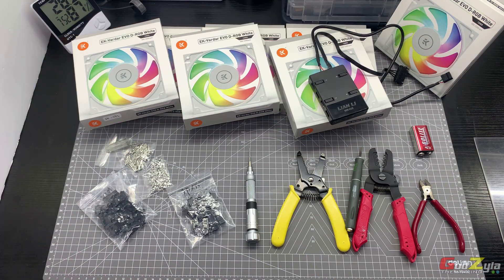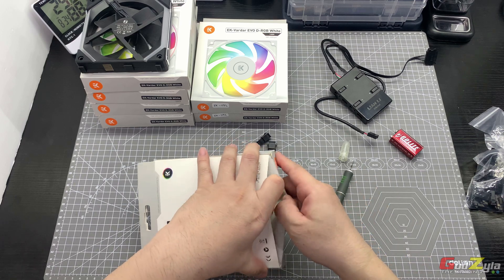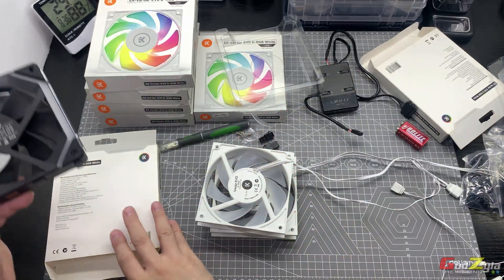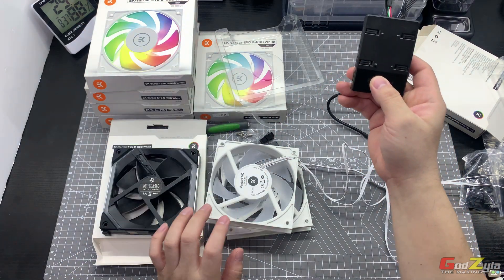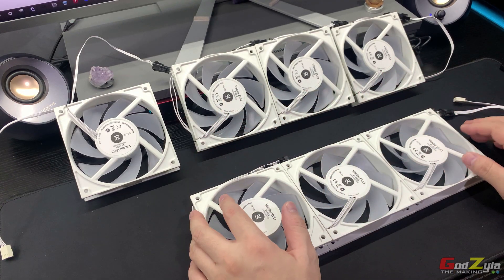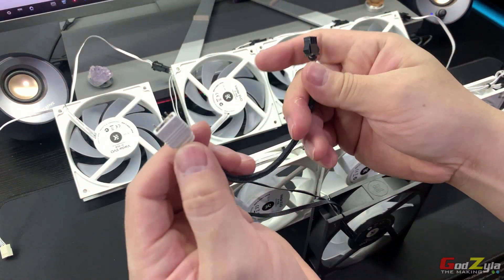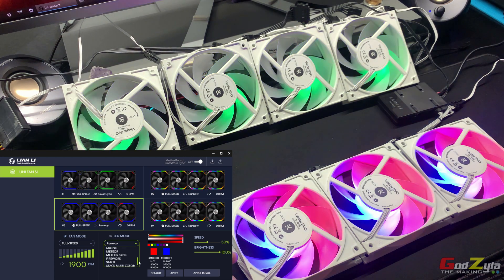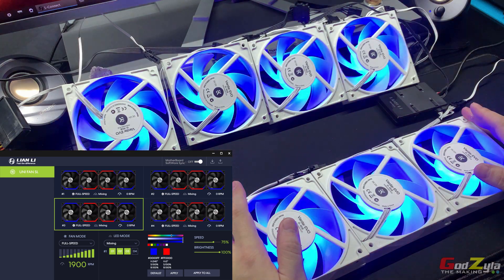Lian Li Uni Fan Controller - Using EK Vardar Evo 120ER Fans [L-Connect]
Special thanks to KritikalGaming93, who have provided me the EK Vardar EVO 120ER fans. This allows me to conduct an experiment with the Uni Fan controller. The owner prompted me a question, is it possible to use other aRGB fans on this uni fan controller. This was my answer to him when I recommended these EK fans to him.

Track used from ncs.io and credits to artist

To Purchase JST SM Connectors
‣ Lian Li aRGB Cable Kit - Lian Li aRGB Cable Kit

If you are not purchasing the Lian Li aRGB Cable Kit, get the pin needle and the converter below.
‣ Pin needles (you need to pull out one needle to fit the below converters)
‣ Converter - 1 To 1 Male or 1 TO 1 Female 5V 3pin